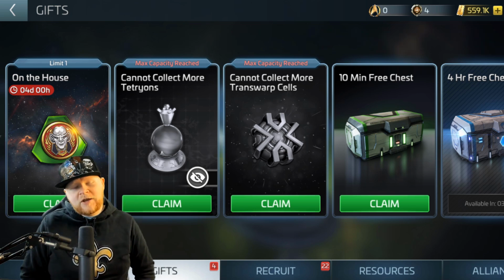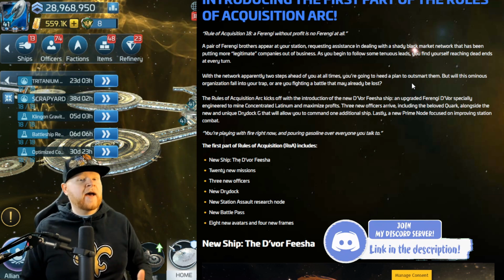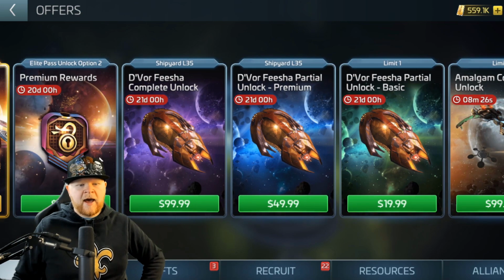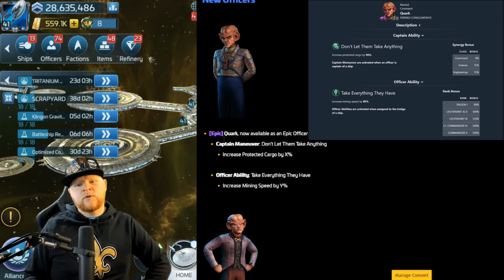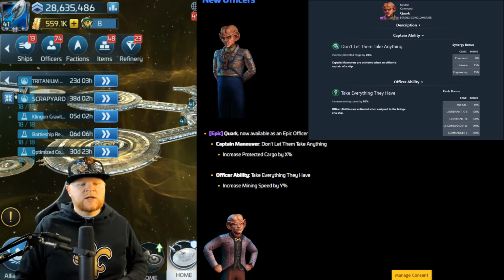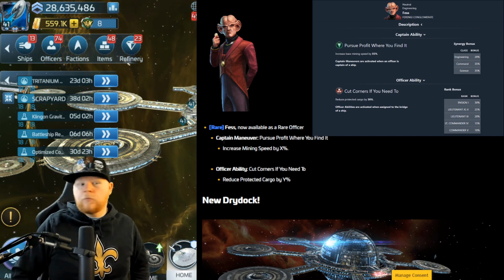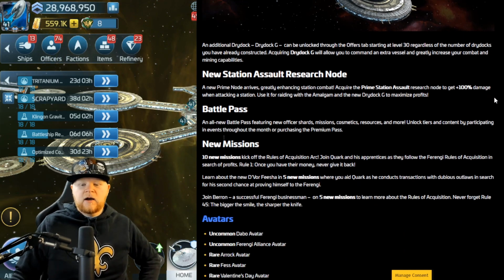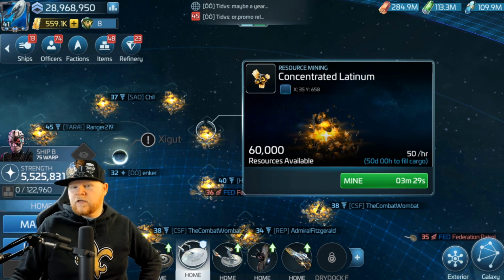Patch 39 | Ferengi join Star Trek Fleet Command with new ship, new officers | Quark's arrival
Welcome @everyone to the Rules of Acquisition arc which will bring you dabo tables, multicolor Ferengi pants, and all new ways for Star Trek Fleet Command to get your gold pressed latinum! Quite a few bug fixes and quality of life improvements come in this update along with new features and game mechanic updates. Come check out Patch 39!

Topics covered:

1. Quark, Arrock, & Fess, your new Ferengi buddies!
2. All the details on what this new arc brings to the table
3. Rev Rants: The need for better F2P sourcing for several mechanics
4. If you have any game mechanic questions, feel free to drop those questions in the comments!

Wanna buy Deuce something? Here's the Amazon wish list!: